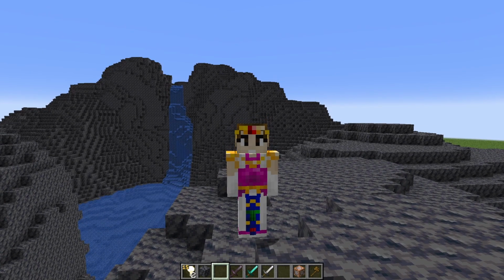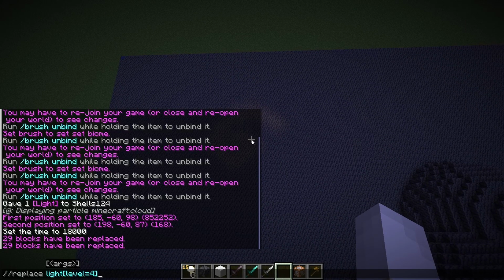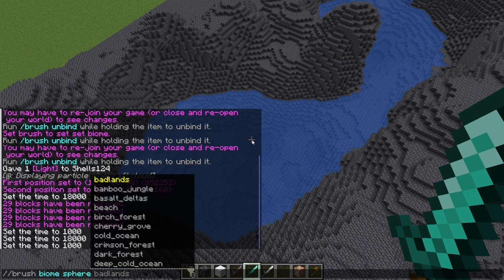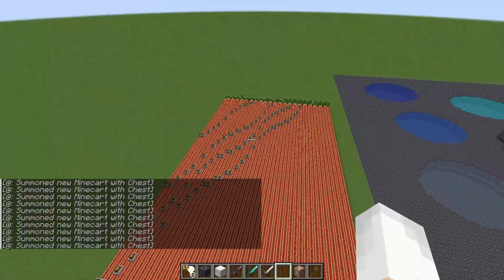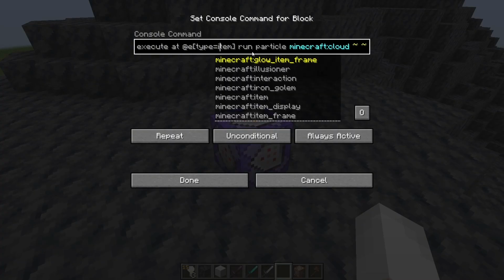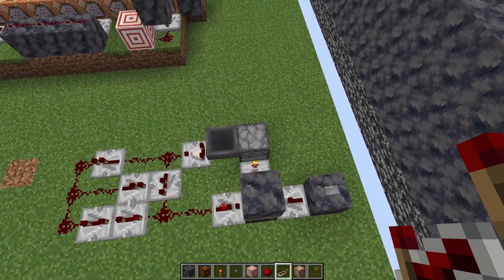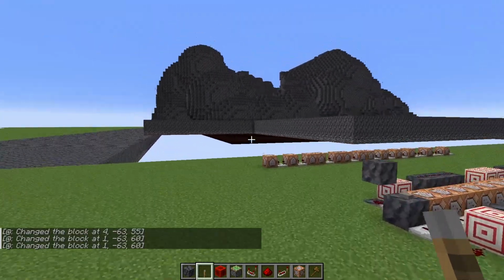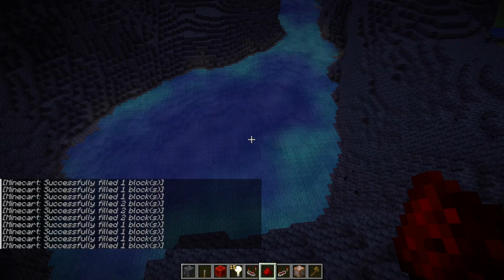Minecraft Glowing Water Experiment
Lets experiment with light blocks, biome changes, and command blocks to create cool water effects!

Make sure to download Fast Async World Edit if you'd like to use the biome brush in your own world! Otherwise, all effects shown are purely vanilla.